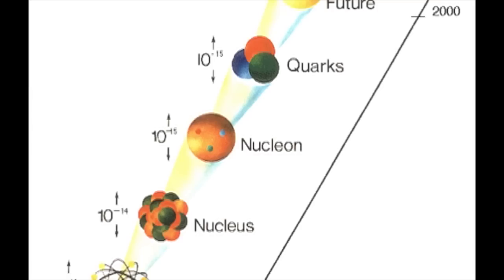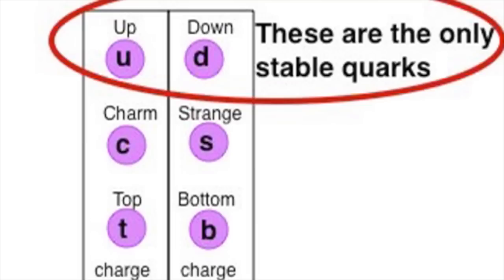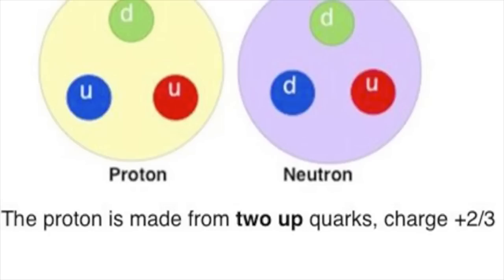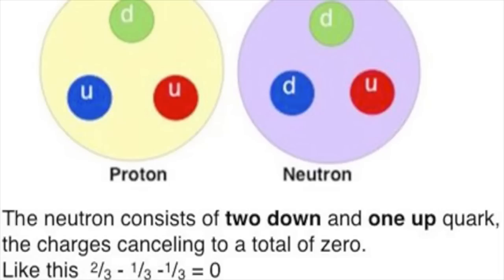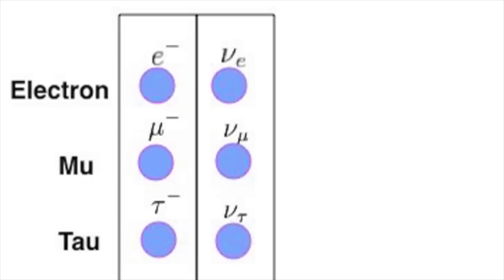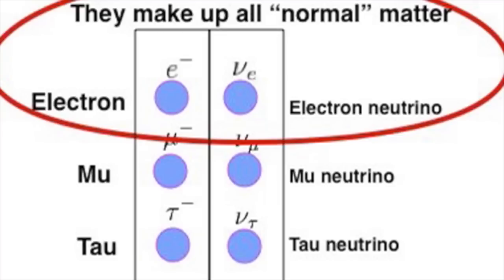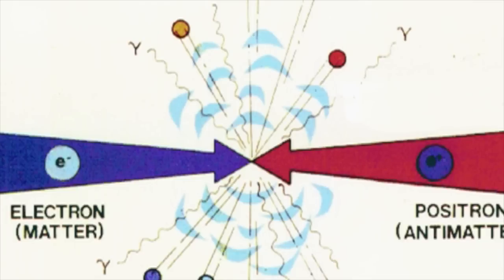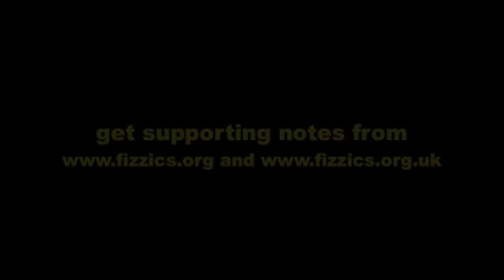Quarks and leptons for beginners: from fizzics.org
Quarks and leptons are fundamental particles making up all the normal matter we know. The properties and differences are briefly explained with an introduction to the way quarks exist together to make up other particles such as hadrons.